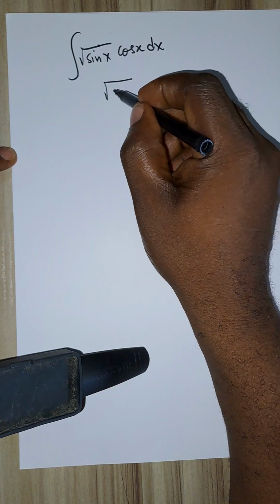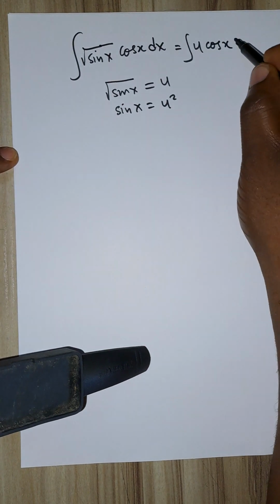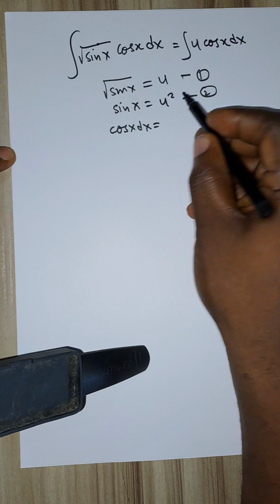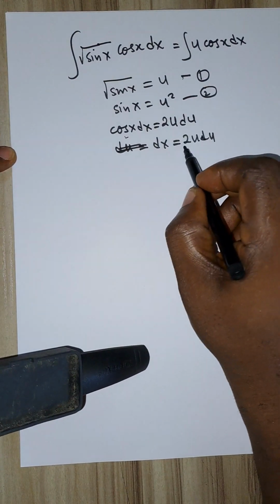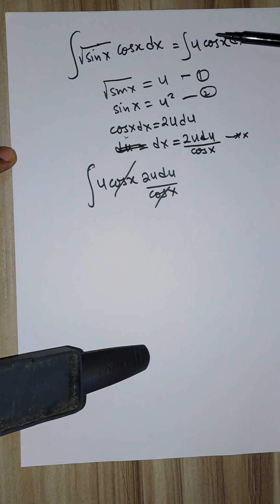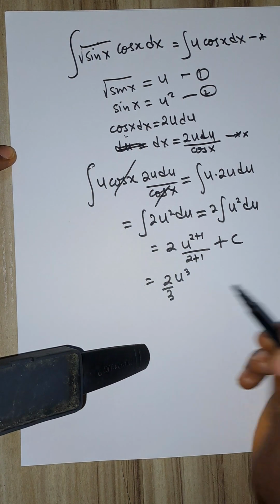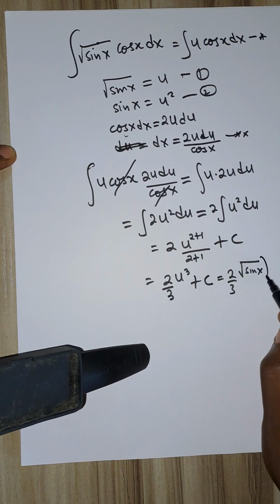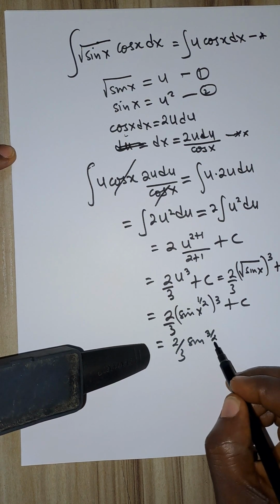Integral Calculus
integrating sine and cosine Functions